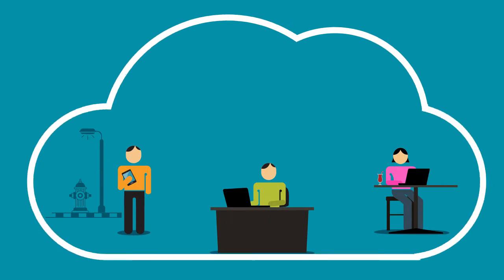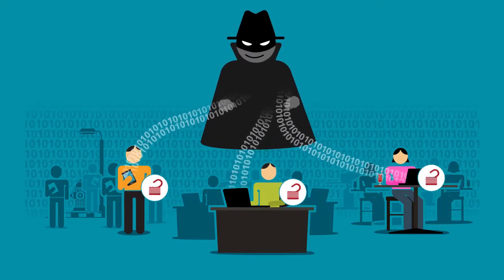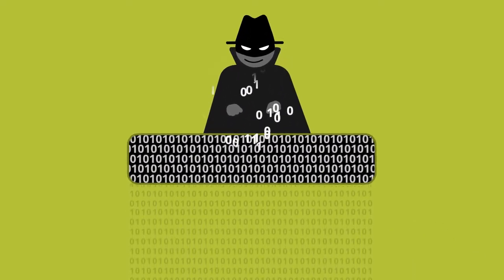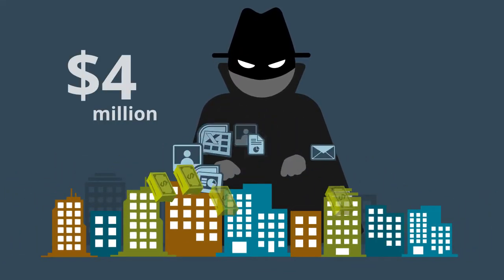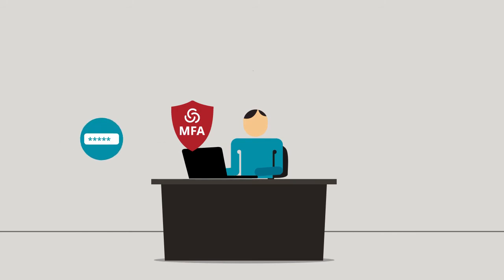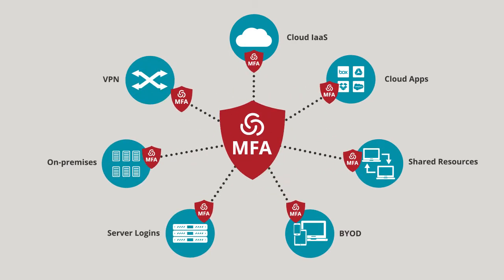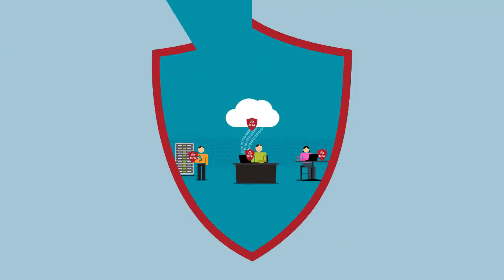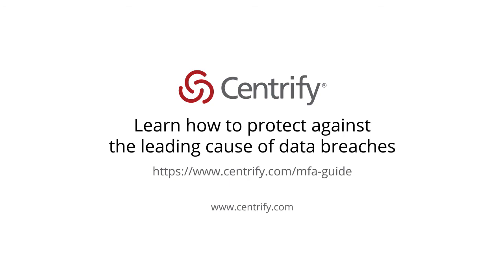Multi-factor Authentication (MFA) Across Your Enterprise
The leading cause of breaches is compromised credentials. And data breaches are on the rise. One of the best ways to address these this problems is to deploy multi-factor authentication also known as MFA. Learn how the Centrify MFA Everywhere solution strengthens security across enterprise identities and resources, balancing convenience, cost and security with adaptive policy.